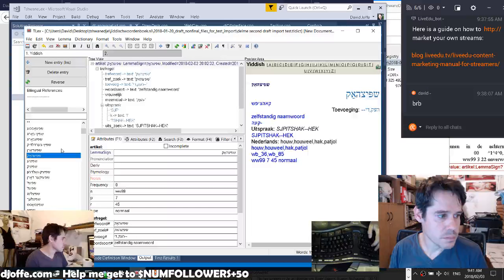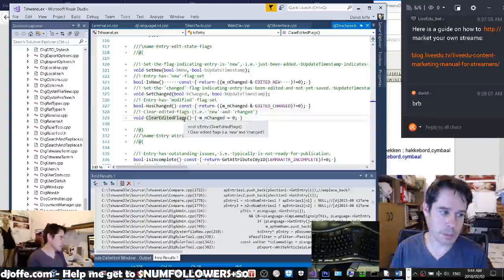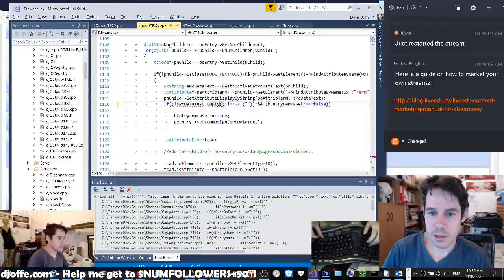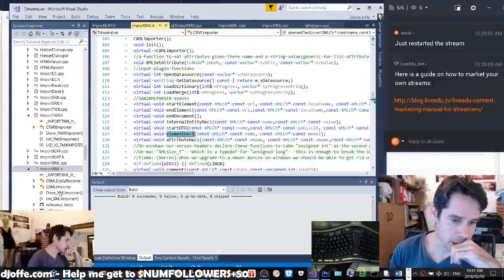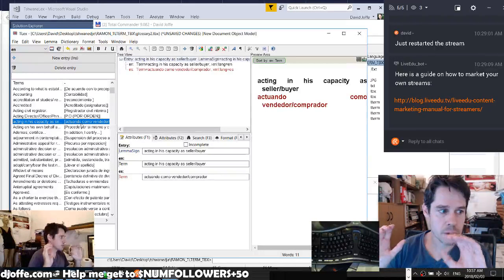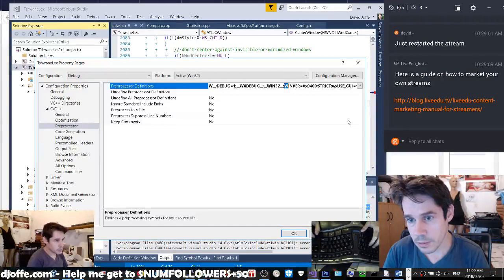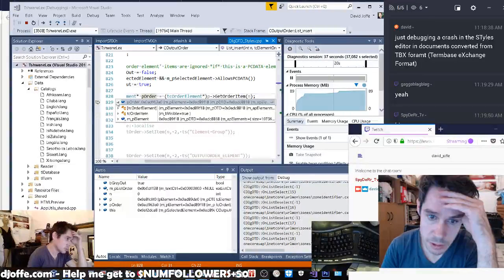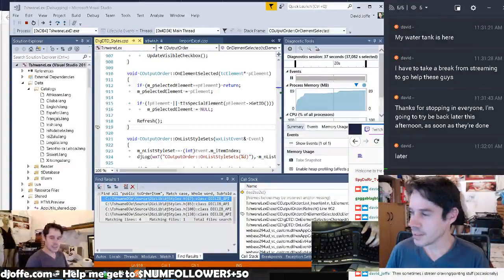Live programming - 3 Feb 2018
Working on: Online Xhosa dictionaries